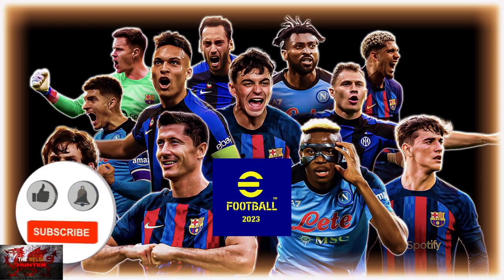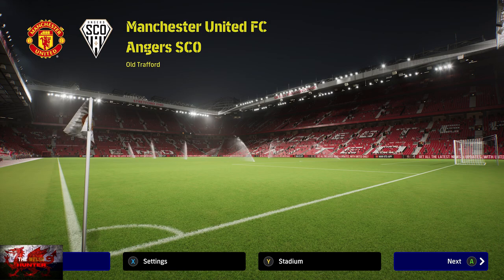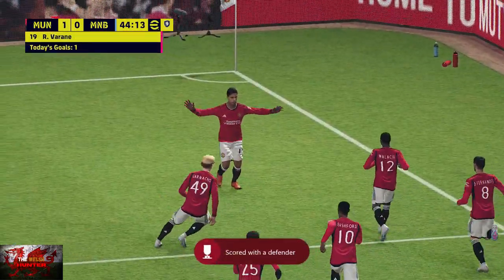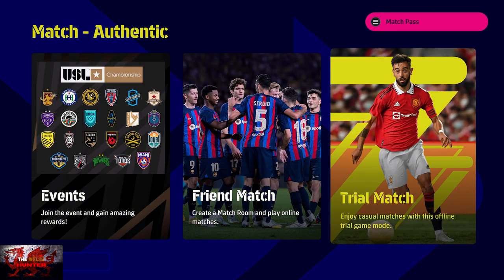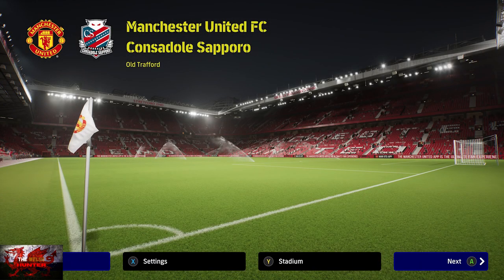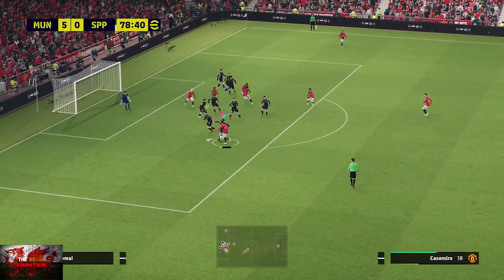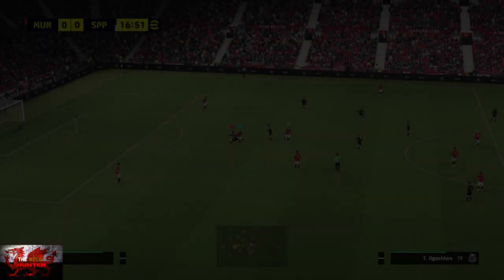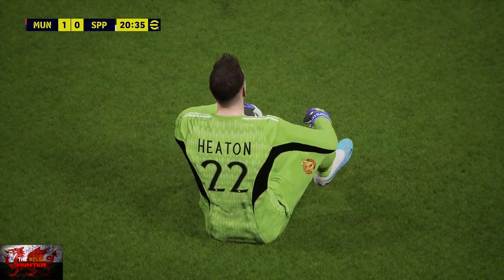eFootball 2023 - 100% Achievement Guide! *Easy Completion * FREE To Download*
Welcome to my 100% Achievement/Trophy Guide for eFootball 2023.
A game developed & Published by @konami   & is available to you for just absolutely nothing! That's right.. ITS FREEEEEEEE!!

Make sure you have 2 controllers to make this a lot easier!

Achievement Timestamps:-

Intro - 0:00
Set Up - 1:30
1. Goalmouth Guardian - 3:30
2, 3, 4 & 5. Phantom Striker, Super-Sub, First Goal & Counter Attack - 4:45
6, 7 & 8. Braced For Victory, Hat-Trick & Best Supporting Actor - 5:45
9 & 10. First Win & Clean Sheet King - 7:10
11. Trickster - 8:50
12 & 13. Comeback King & A Final Twist - 9:55
14. Chipping In - 12:20
15. The Sniper - 13:10
16. The Wall - 14:35
17. No Time Wasted - 16:00

TimG84
Khost
TschanSchpange1
TonySki
ShadowTurul21
Rukus
TheUnderdog2020
DragonClave
Livibeau
Brigadierblue
Worf
Kaens

LEG-ENDS!

Big Love!